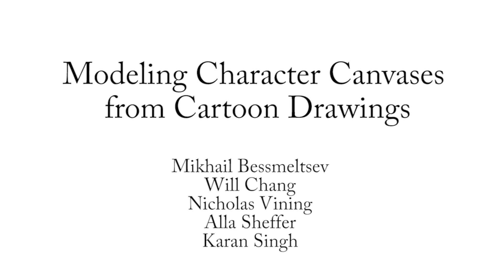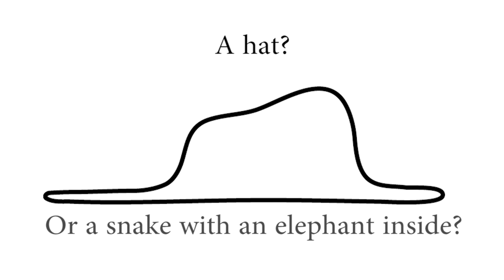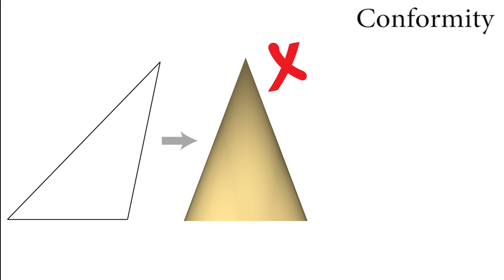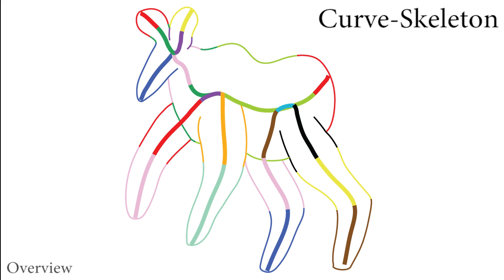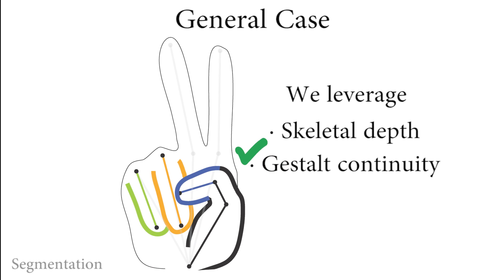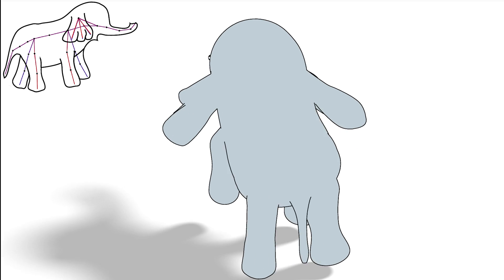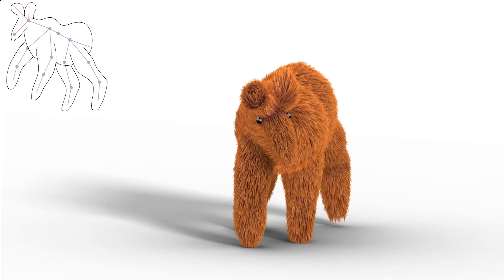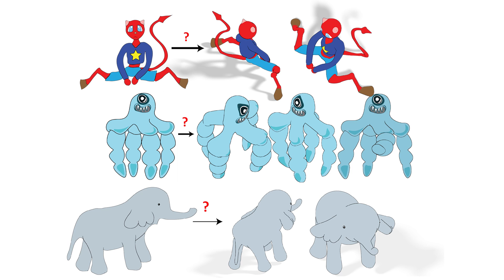Modeling Character Canvases from Cartoon Drawings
by Mikhail Bessmeltsev, Will Chang, Nicholas Vining, Alla Sheffer, Karan Singh.
Accepted to ACM Transactions on Graphics, June 2015.

We introduce a novel technique for the construction of a 3D character proxy, or canvas, directly from a 2D cartoon drawing and a user-provided correspondingly posed 3D skeleton.

Our choice of input is motivated by the observation that traditional cartoon characters are well approximated by a union of generalized surface of revolution body parts, anchored by a skeletal structure. While typical 2D character contour drawings allow ambiguities in 3D interpretation, our use of a 3D skeleton eliminates such ambiguities and enables the construction of believable character canvases from complex drawings.

Our canvases conform to the 2D contours of the input drawings, and are consistent with the perceptual principles of Gestalt continuity, simplicity, and contour persistence.

The combined method generates believable canvases for characters drawn in complex poses with numerous interpart occlusions, variable contour depth, and significant foreshortening. Our canvases serve as 3D geometric proxies for cartoon characters, enabling unconstrained 3D viewing, articulation and non-photorealistic rendering.